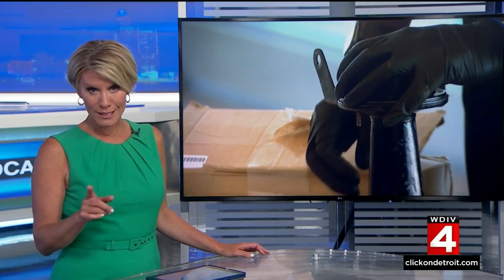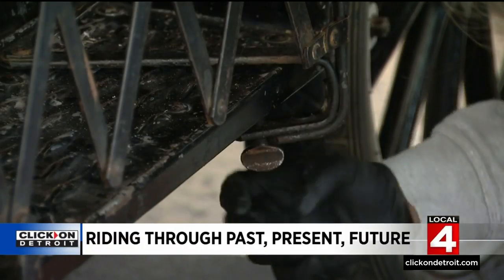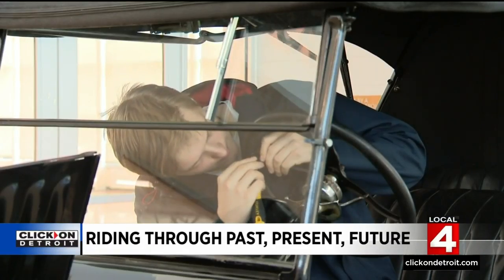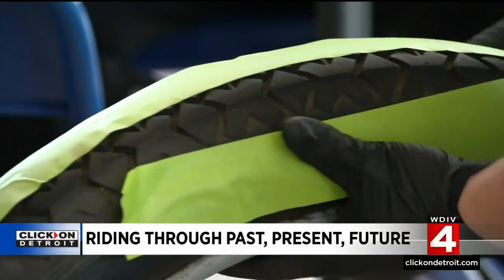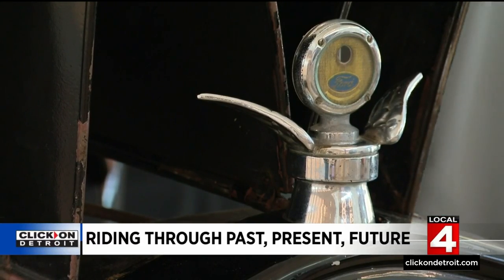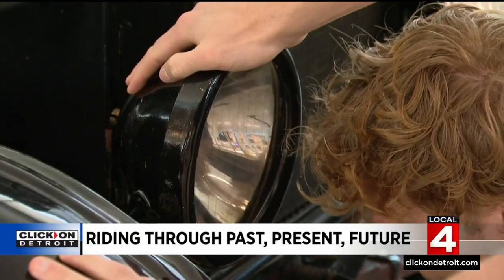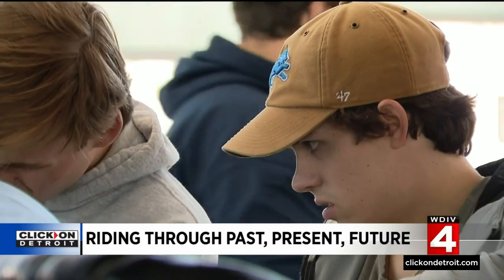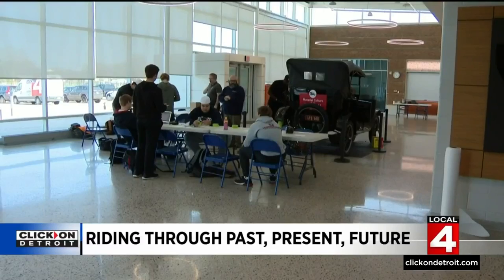Students disassemble and reassemble 1922 Model-T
Classic car lovers will appreciate this story.